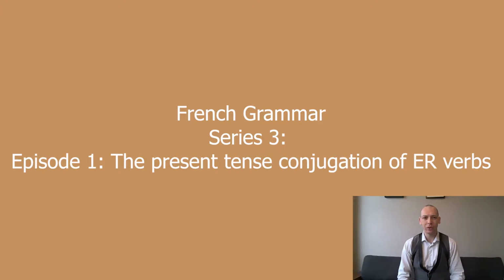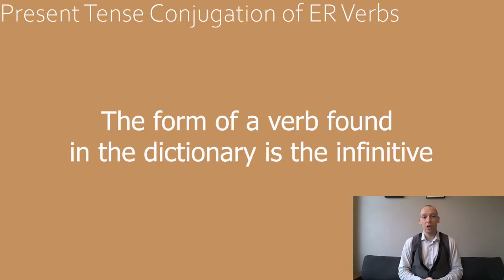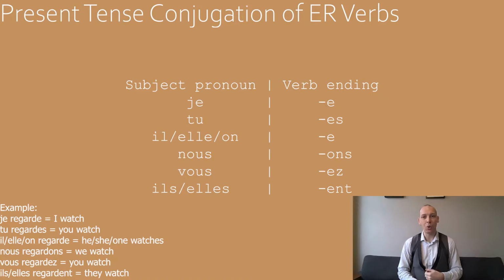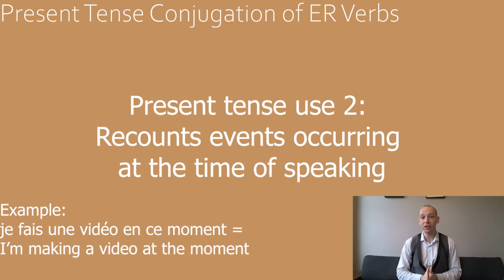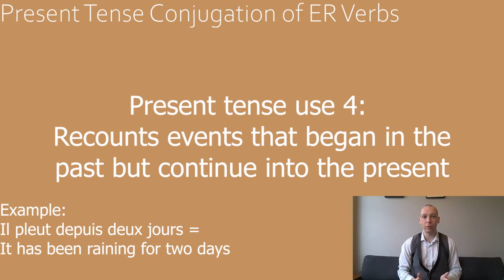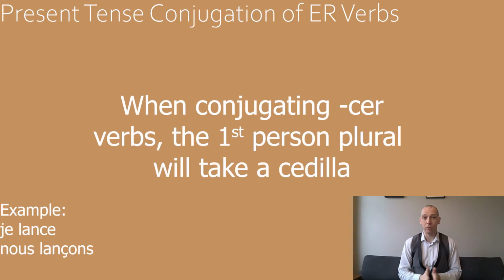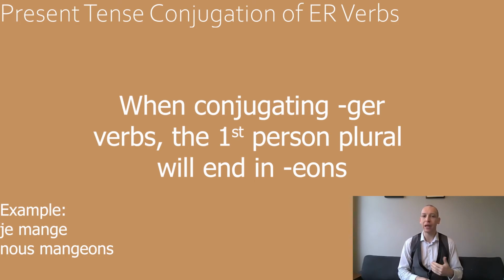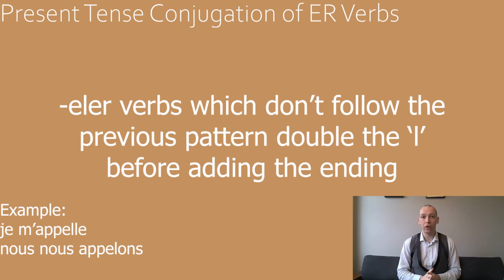Series 3 Episode 1 The Present Tense Conjugation of ER Verbs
In this video I explain what conjugation is, and how to conjugate ER verbs in French.